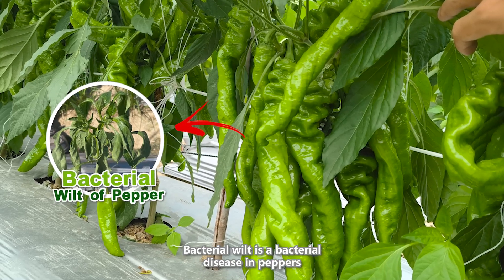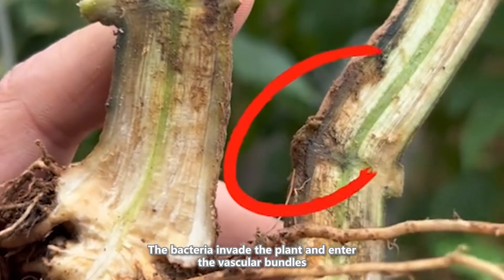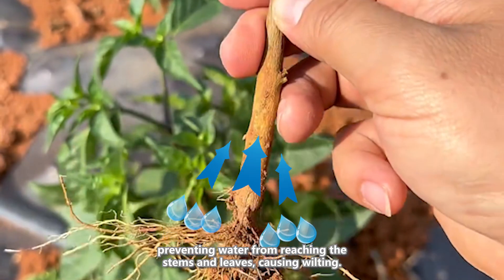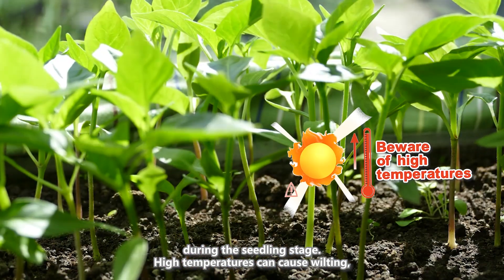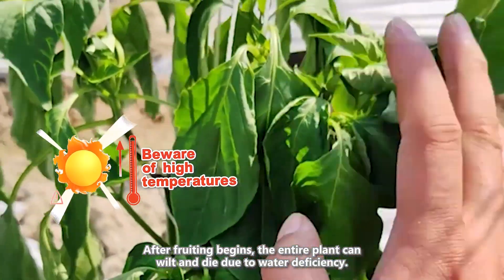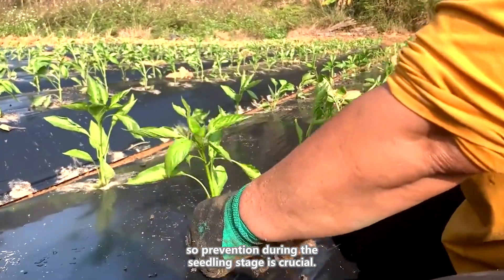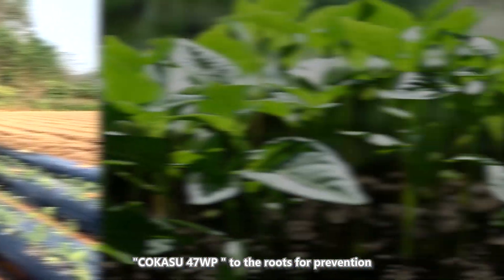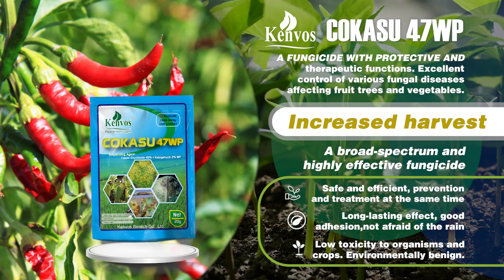Pepper bacterial wilt how we prevent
how to know the pepper bacterial wilt
pepper bacterial wilt need prevention first
如何识别辣椒青枯病；如何提前预防辣椒青枯病